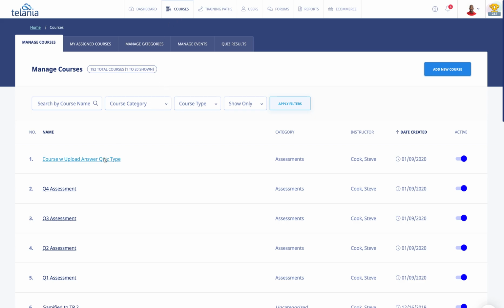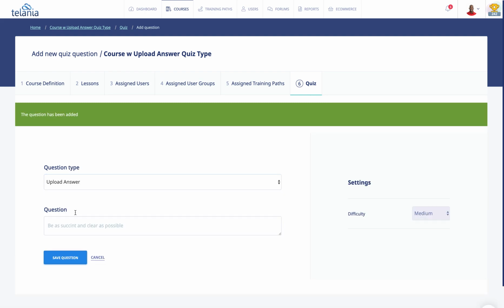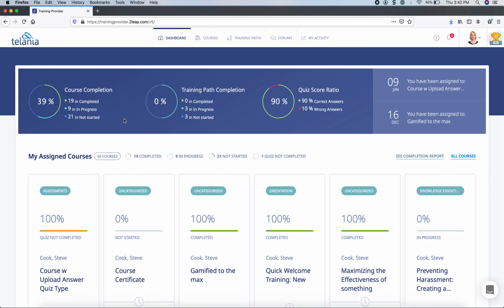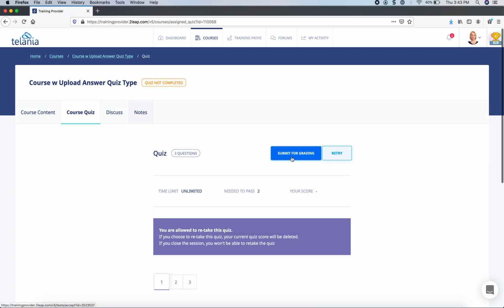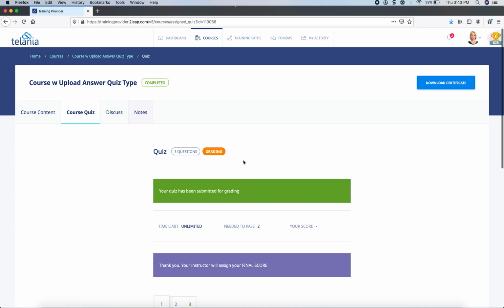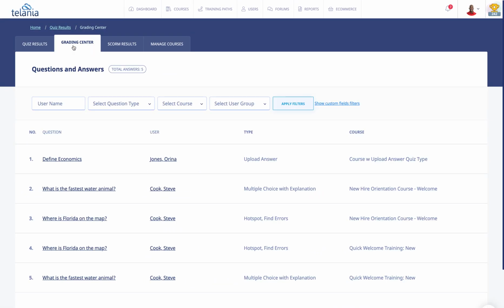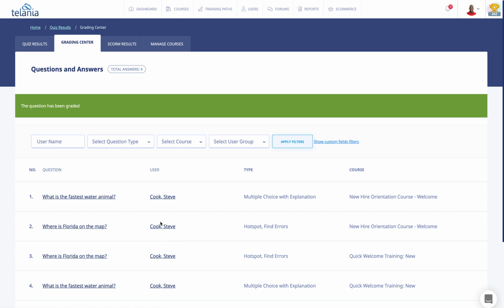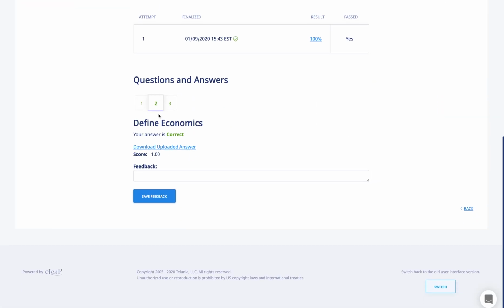Upload your answer type quiz question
How to create and use upload your answer type quiz questions in eLeaP LMS.